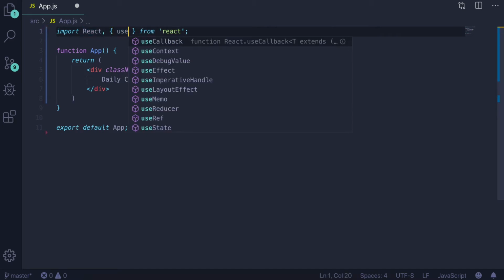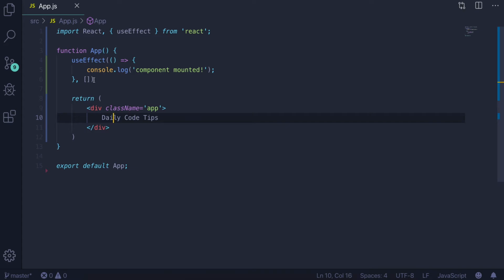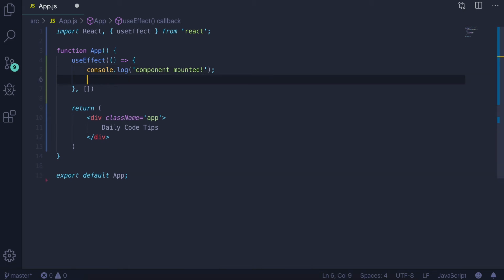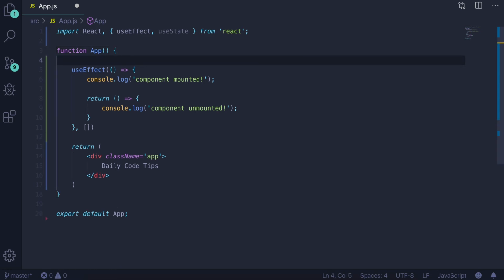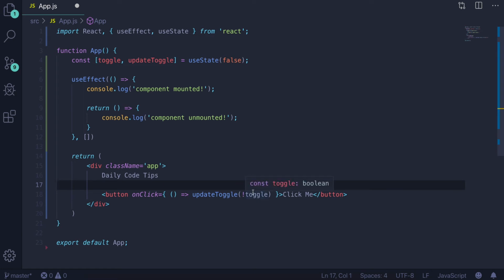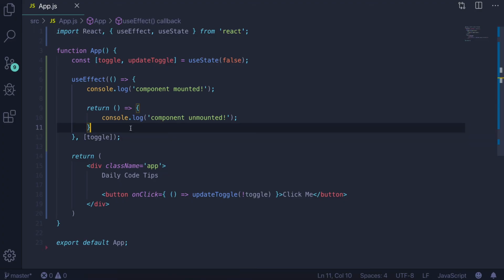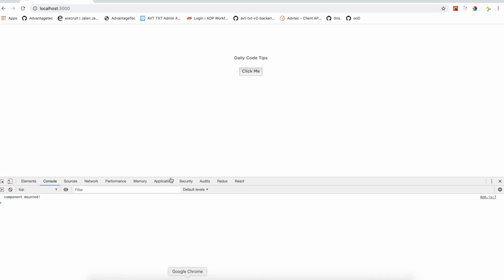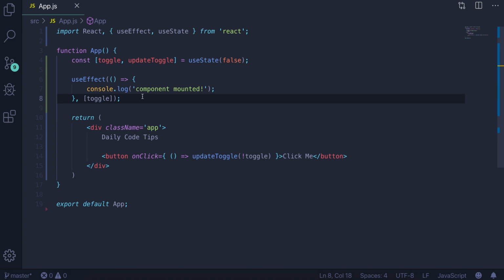React Hooks - Use Effect - React Tutorial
In this tutorial I will demonstrate useEffect. We will build and talk about the use cases of use effect and why you should use it.